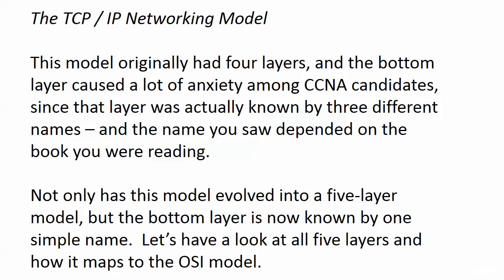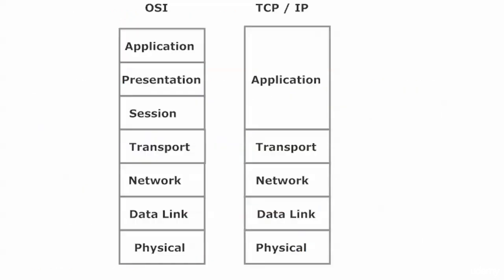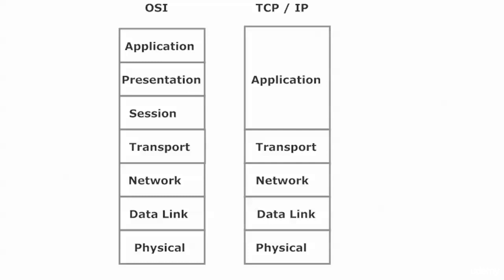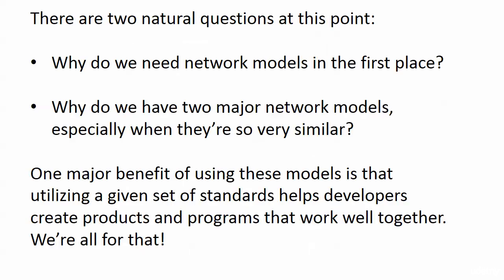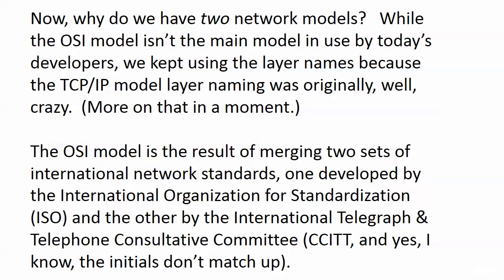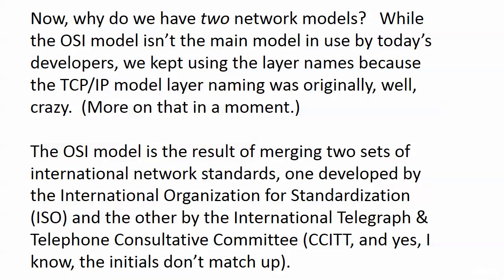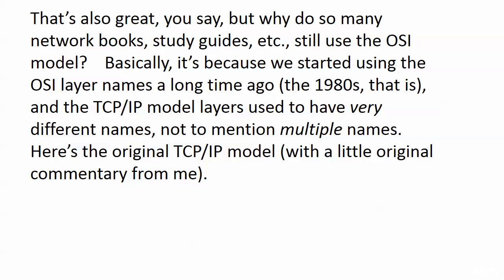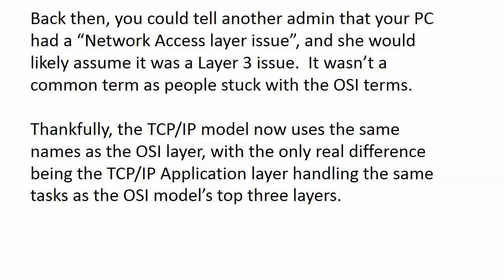3 Network Fund 3 The TCPIP Model And Real World Success Tips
The Internet protocol suite is the conceptual model and set of communications protocols used in the Internet and similar computer networks. It is commonly known as TCP/IP because the current foundational protocols in the suite are the Transmission Control Protocol and the Internet Protocol.